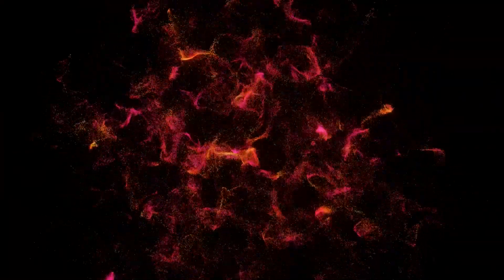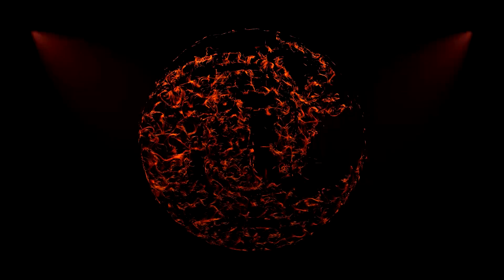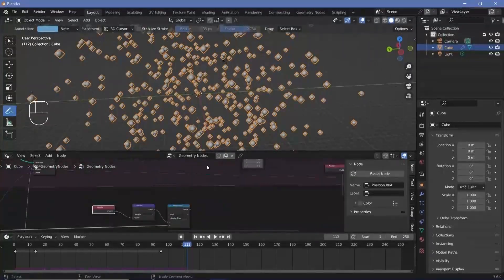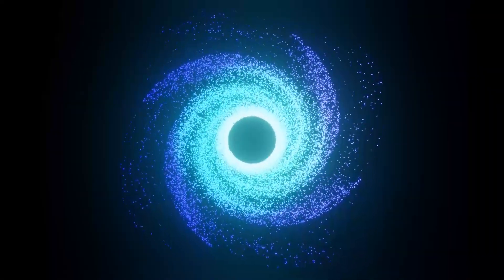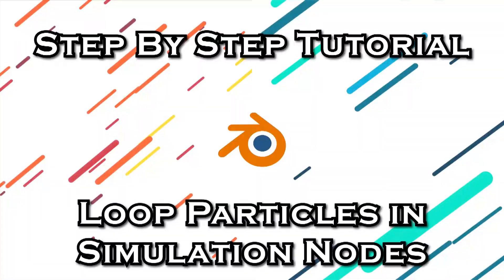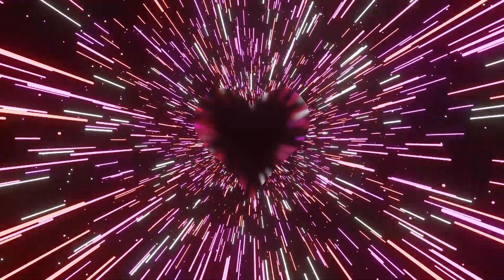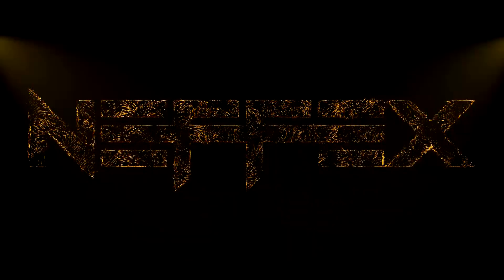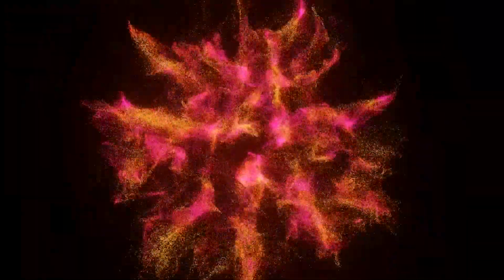Best Simulation Node Tutorials to go from Noob to Pro - Blender Tutorials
Simulation nodes is one of the most important updates to Blender in recent months. With newer additions like loop nodes being added in, getting a grasp of simulation nodes is crucial to be able to make the most out of Blender!
I hope the list of these tutorials helps out!

I'm finally back and I've almost recovered fully as well so there will be regular videos being released from today! I can't wait to get back and I hope all of you are ready as well!

Time-Stamps:

0:00 Intro
1:05 Video 1
2:05 Video 2
2:45 Video 3
3:36 Abstract Videos
5:02 Outro
5:17 Announcements

External Assets:

Nil/-